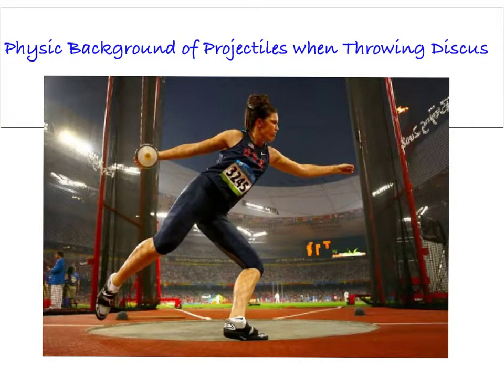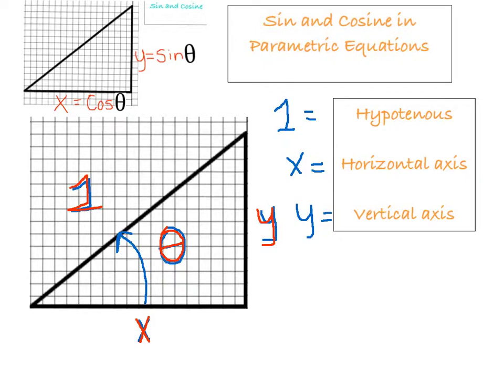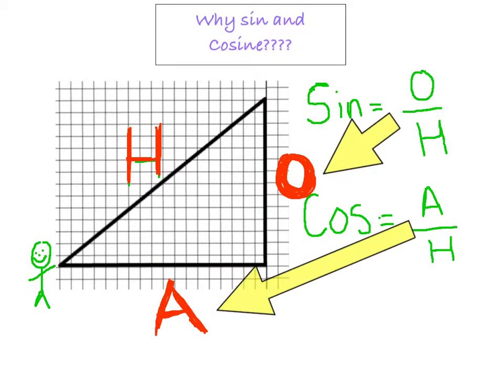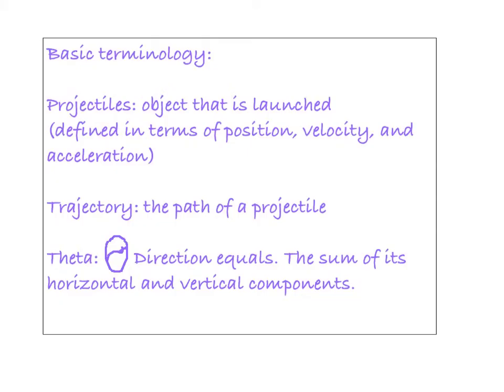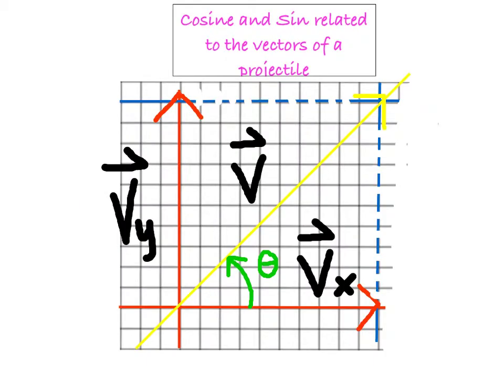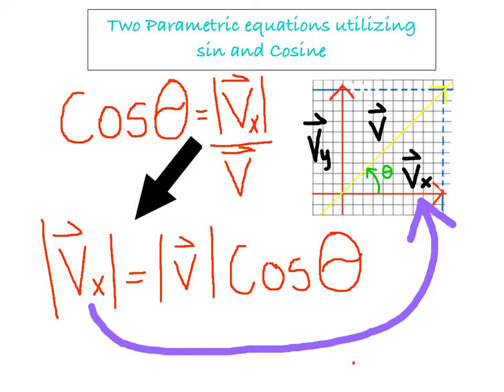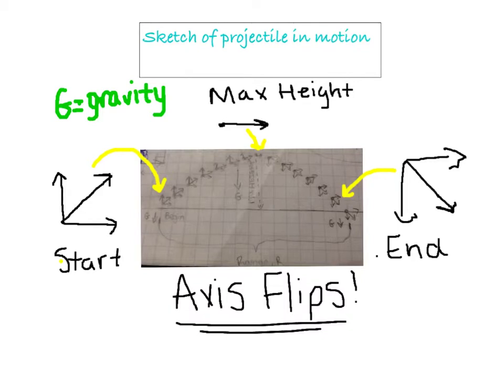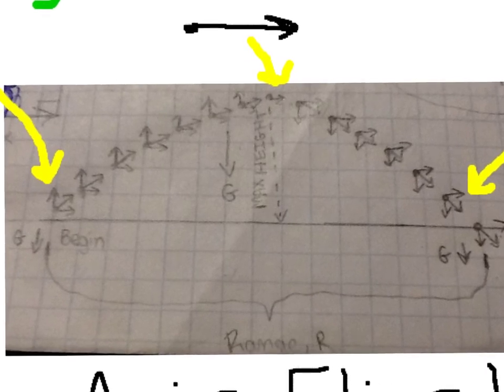Physic Background of Throwing Discus